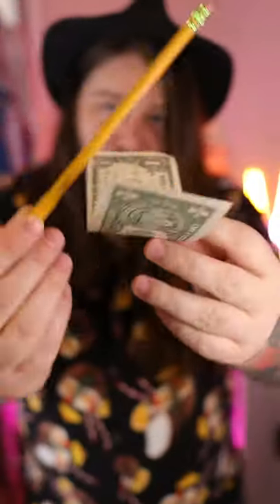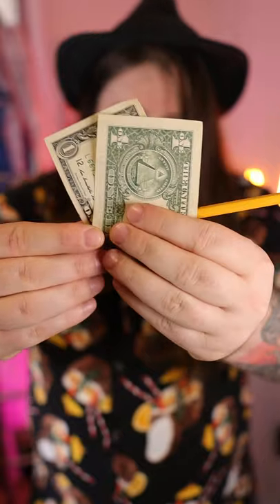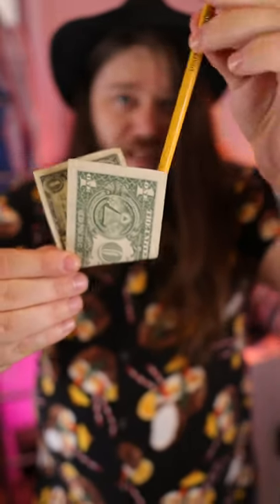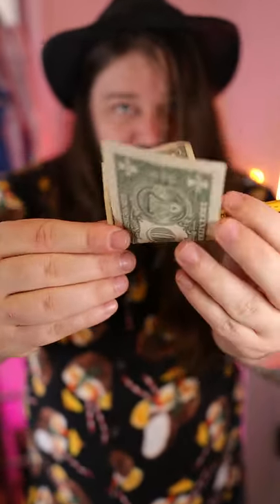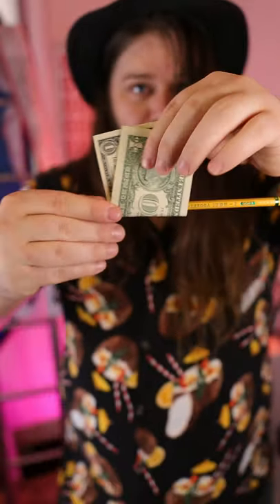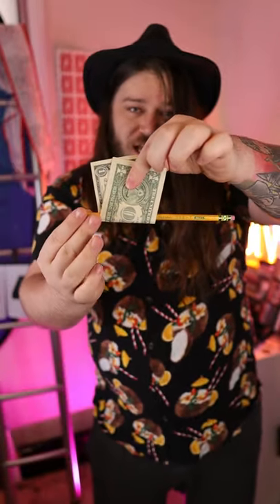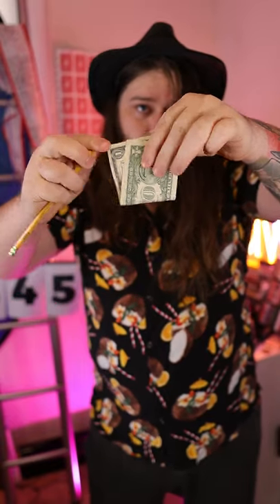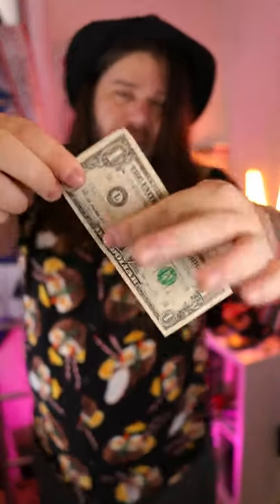PENCIL me in for a viral video!!!